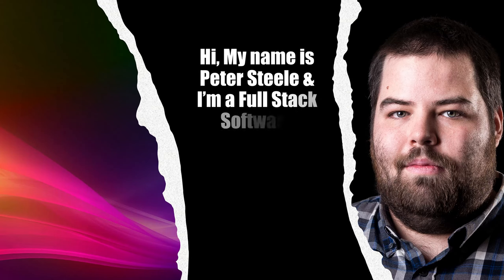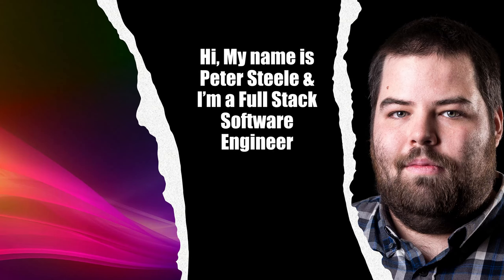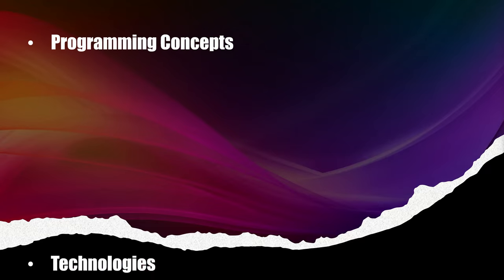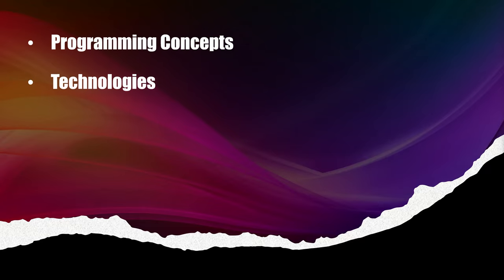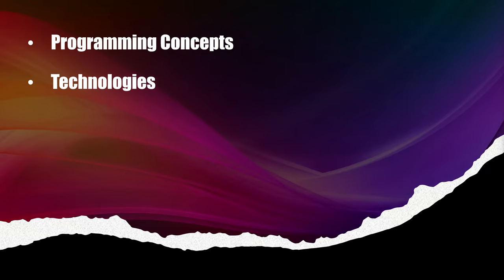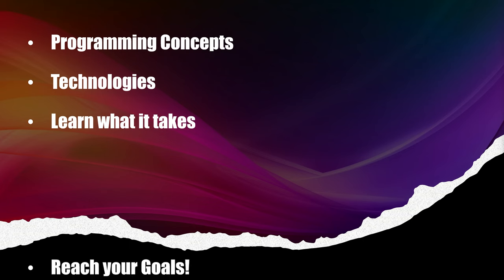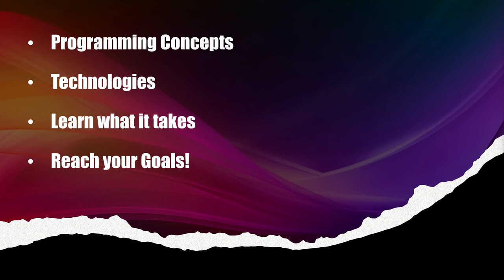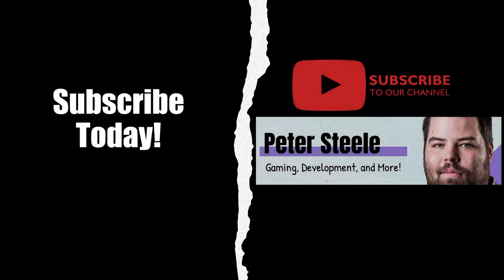Channel Trailer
This is my new Channel Trailer. Enjoy!

❤️ Channel Support ❤️

🕹️ Gaming Content 🕹️

🔥 Software Development Content 🔥

📈 Streaming/Computing Equipment 📈

👨‍💻 If you want to see what gear I am using check out this link now